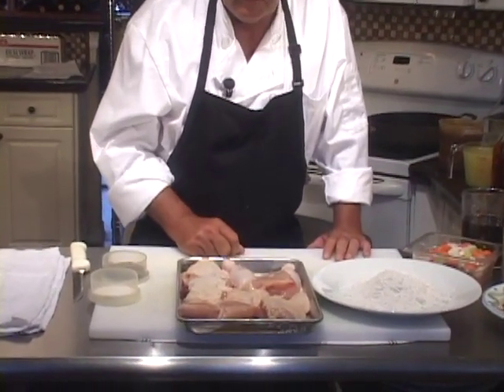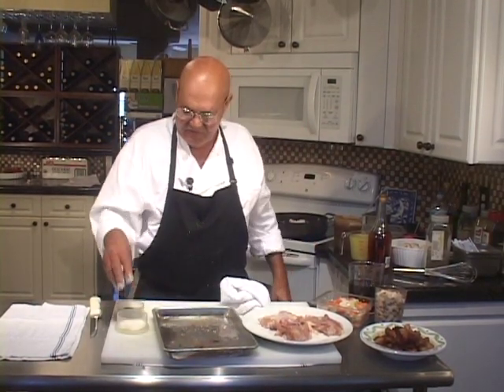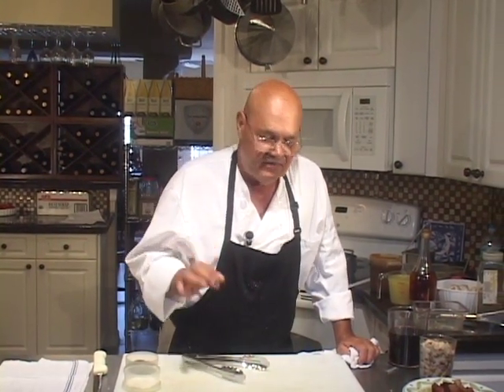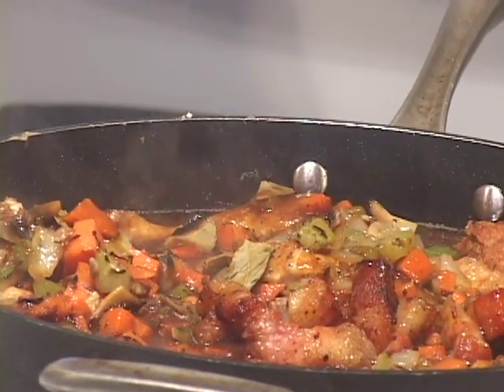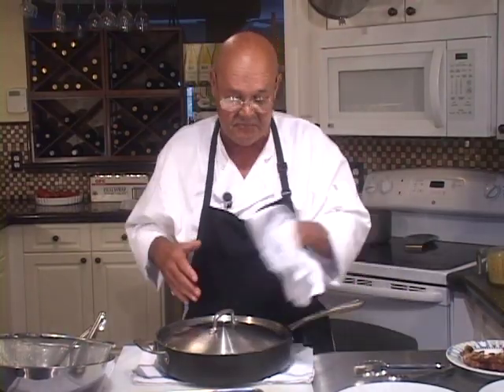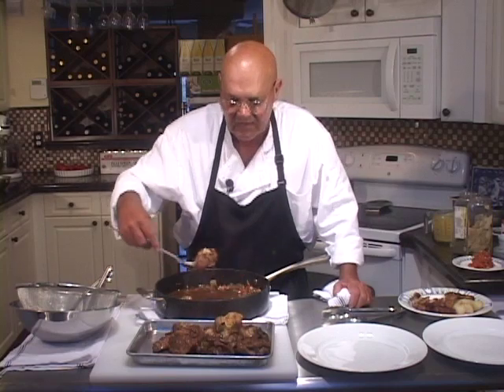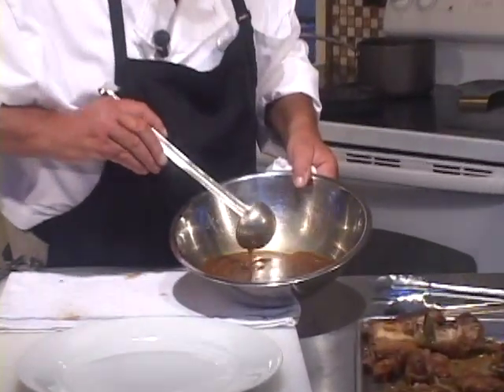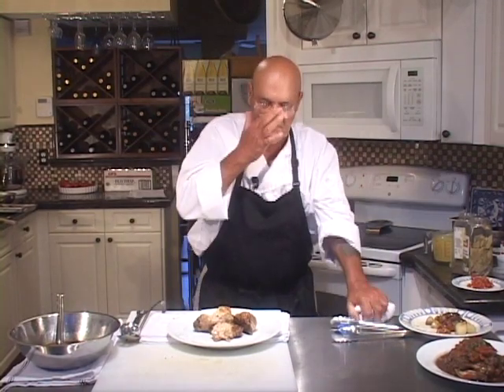Coq au Vin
This preparation is probably the most recognized chicken preparation in all of France. This video represents a traditional formula and method for preparing this dish and offers a country home style version as well as a more refined version.  This is one of those preparations that everyone basically likes.  That would explain why it has been around for well over a century.  The French cooks themselves have multiple variations of this preparation which should tell you that your improvisational skills can be easily tested with this item.